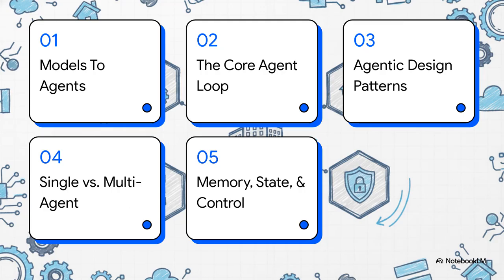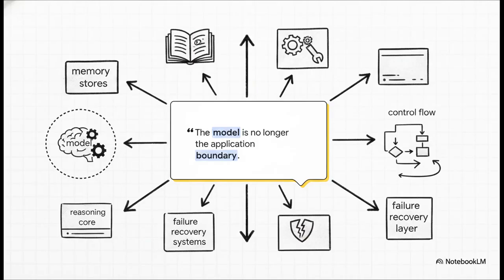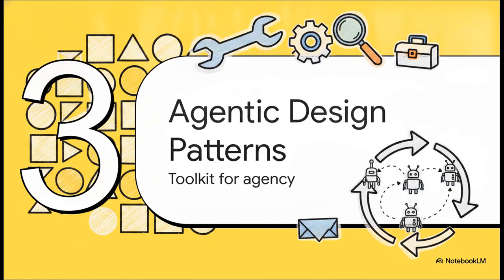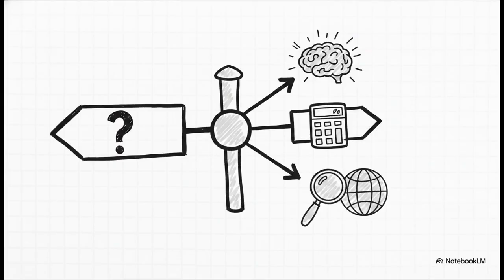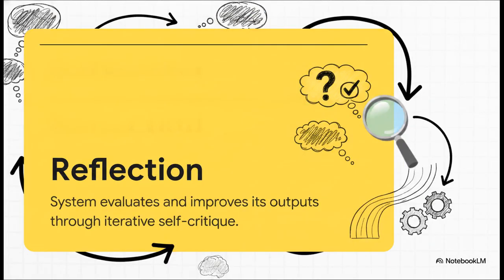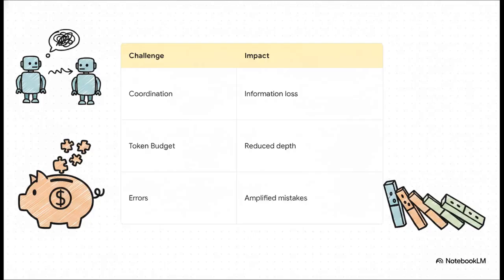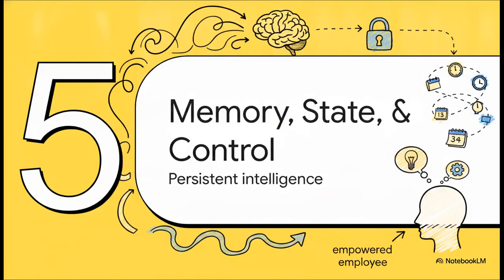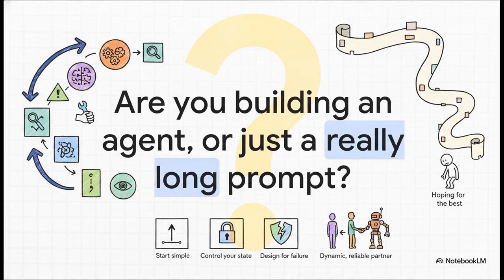Agentic Design Patterns Explained | AI Agents, Prompt Chaining & Multi-Agent Systems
🚀 AI is evolving beyond simple chatbots and prompt-response interactions.

The next generation of intelligent systems is powered by Agentic Design Patterns—architectures that transform Large Language Models (LLMs) into autonomous, goal-oriented agents capable of planning, reasoning, using tools, managing memory, and interacting with the external world.

In this video, we'll explore the most important agentic patterns used by modern AI systems, including prompt chaining, routing, state management, memory architectures, and multi-agent collaboration frameworks.

Whether you're an AI Engineer, Solution Architect, Technical Lead, or Agent Developer, this guide provides a roadmap for building scalable and production-ready AI applications.

✅ Evolution from Chatbots to AI Agents
✅ LLMs as Reasoning Engines
✅ Goal-Oriented AI Systems
✅ Perceive → Reason → Act Loops
✅ Autonomous Decision Making

Core Agentic Design Patterns
Prompt Chaining

✅ Breaking Complex Tasks into Steps
✅ Sequential Reasoning Workflows
✅ Structured Execution Pipelines
✅ Error Reduction Strategies

Routing Pattern

✅ Dynamic Task Classification
✅ Intelligent Workflow Selection
✅ Specialized Agent Routing
✅ Adaptive Decision Trees

Reflection Pattern

✅ Self-Correction Mechanisms
✅ Iterative Improvement Loops
✅ Response Validation Strategies
✅ Reliability Enhancement

Planning Pattern

✅ Task Decomposition
✅ Goal Planning Techniques
✅ Multi-Step Execution Strategies
✅ Long-Horizon Reasoning

Tool Use Pattern

✅ Function Calling
✅ External API Integration
✅ Database Access
✅ Enterprise Tool Connectivity

Memory & State Management

✅ Short-Term Memory
✅ Long-Term Memory
✅ Context Persistence
✅ State Tracking Architectures
✅ Session Management Strategies

Single-Agent vs Multi-Agent Systems
Single-Agent Architectures

✅ Unified Reasoning Models
✅ Lower Communication Overhead
✅ Better Global Context Awareness
✅ Compute Efficiency Advantages

Multi-Agent Architectures

✅ Specialized Agent Roles
✅ Modular Design Patterns
✅ Distributed Problem Solving
✅ Team-Based AI Systems

Trade-Off Analysis

✅ Coherence vs Specialization
✅ Cost vs Flexibility
✅ Performance Considerations
✅ Enterprise Deployment Choices

Agent Orchestration

✅ Workflow Coordination
✅ Event-Driven Architectures
✅ Agent Scheduling
✅ Resource Optimization

✅ Governance & Security
✅ Observability & Monitoring
✅ Scalability Strategies
✅ Reliability Engineering

Real-World Applications

💻 Software Development Agents
🎧 Customer Support Automation
📊 Business Intelligence Systems
🏥 Healthcare Assistants
⚖️ Legal Research Agents
📈 Financial Analysis Platforms
🛒 E-Commerce AI Solutions

🎯 Perfect For:

AI Engineers
Agent Engineers
Solution Architects
AI Architects
Platform Engineers
Technical Leads
MLOps Engineers
Enterprise Architects
CTOs
AI Enthusiasts

🔥 Technologies & Frameworks Covered

AI Agents
Agentic AI
Multi-Agent Systems
Prompt Chaining
Routing Architectures
Function Calling
LangChain
LangGraph
CrewAI
AutoGen
MCP
Agentic Workflows

✔ Understand the most important agentic design patterns
✔ Build reliable and scalable AI agent systems
✔ Learn when to use single-agent vs multi-agent architectures
✔ Design memory-aware and stateful AI applications
✔ Create production-grade AI workflows
✔ Architect enterprise-ready autonomous systems